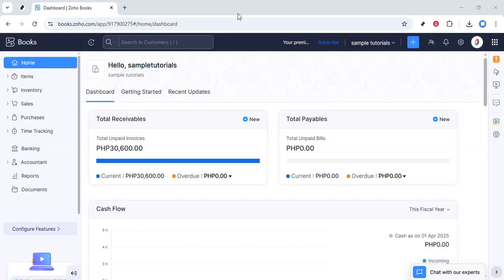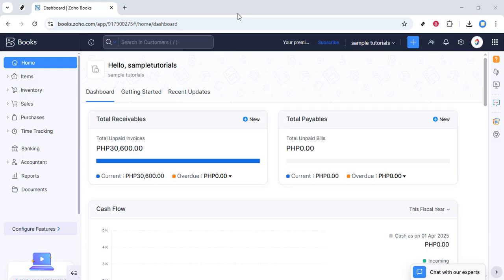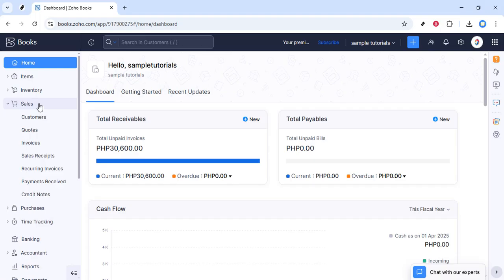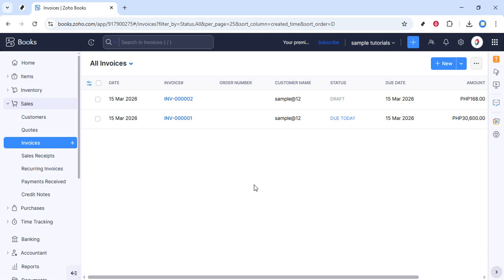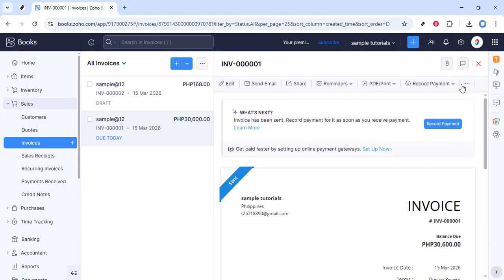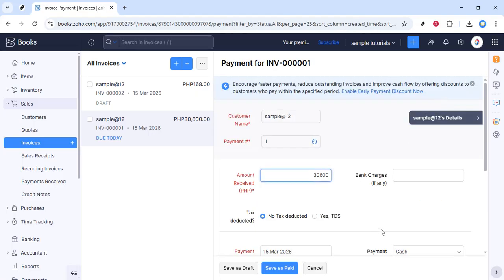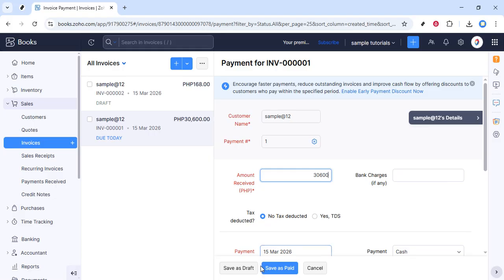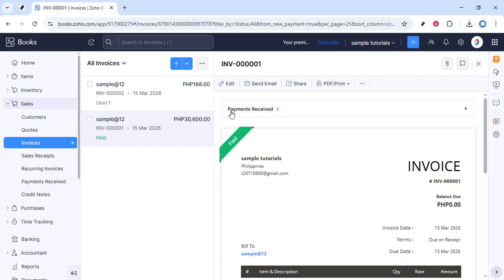How to Mark Sales Invoice As Paid in Zoho Books (Full Guide)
In this professional software tutorial, we delve into the essential steps to effectively mark a sales invoice as paid in Zoho Books. This process is crucial for maintaining accurate financial records and ensuring smooth cash flow management. By following along, you'll gain a clear understanding of how to navigate the Zoho Books interface for this vital task.

Viewers will learn the precise steps required to mark invoices as paid, along with best practices for managing sales records in Zoho Books. Watch till the end to ensure you can streamline your invoicing process and enhance your accounting efficiency.